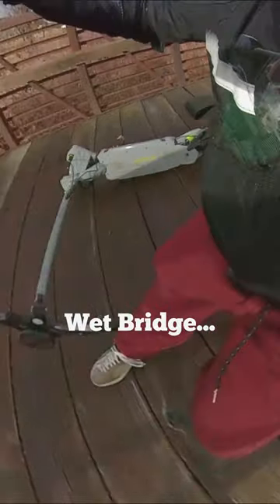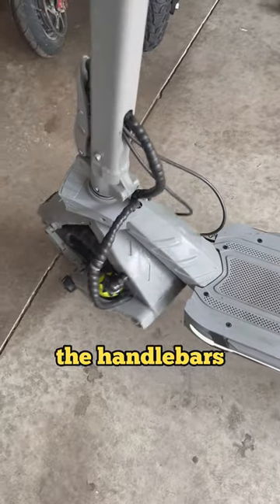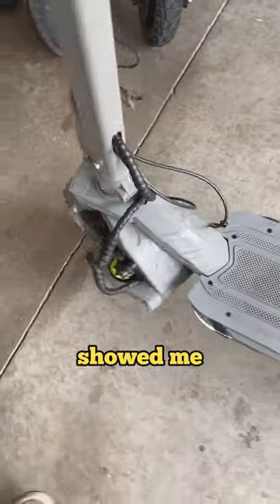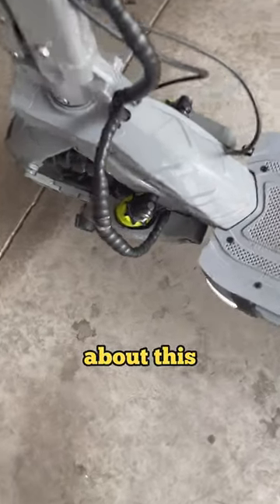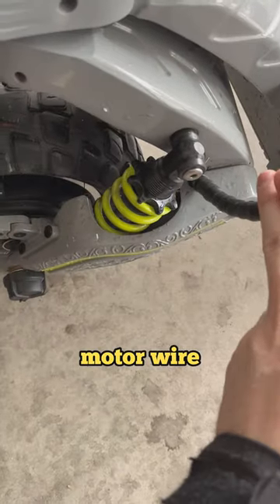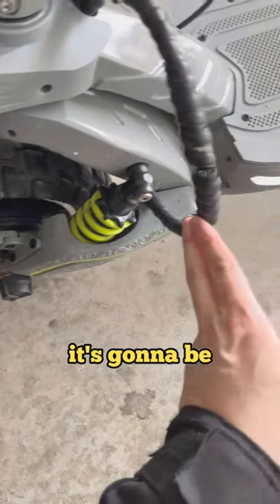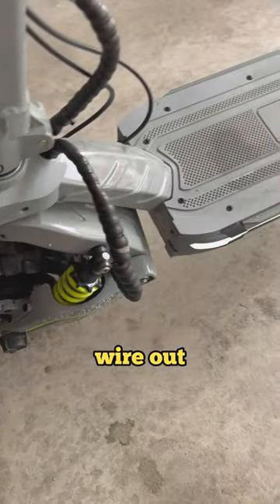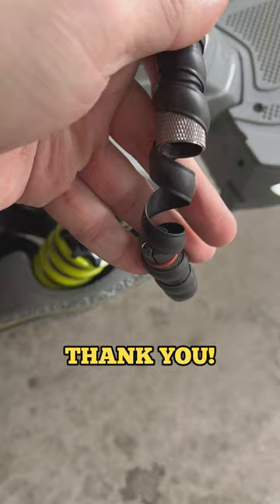Mukuta 10+ Phase Wires have a Connector for Easier Tire Changes!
Mukuta 10+!

Thank you to everyone that engages in the comments! Your constant support and feedback is the only way for me to get better! I will respond to every comment until this channel gets so big that it's impossible. Strike up a conversation with me about scooters anytime, day or night, and I'm here to debate it with you!

AND...

What is that camera? Grab an Insta360 One R with our link and get a FREE EXTRA BATTERY: